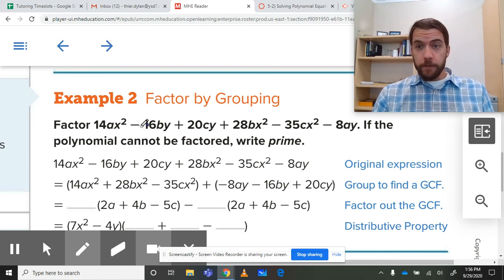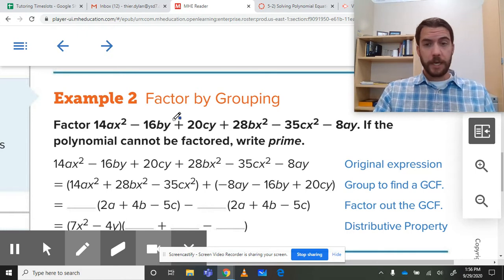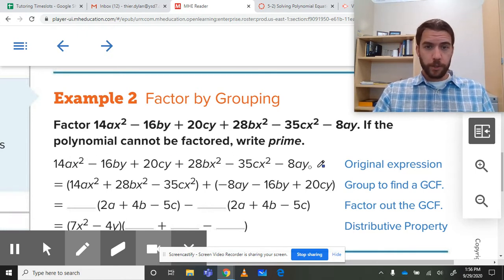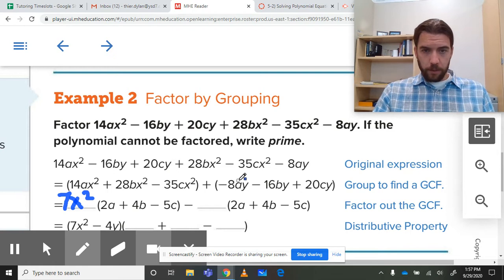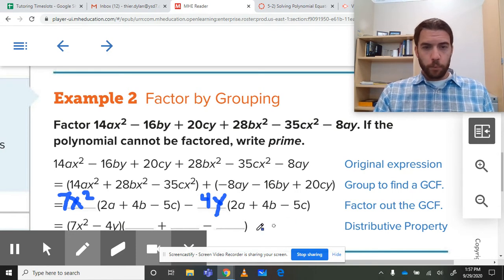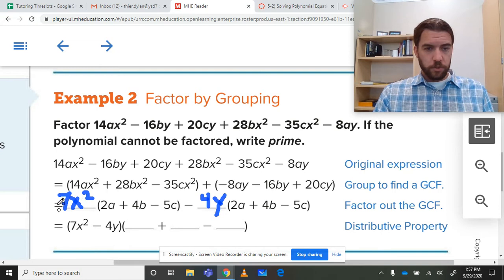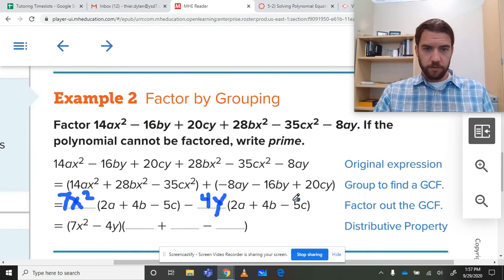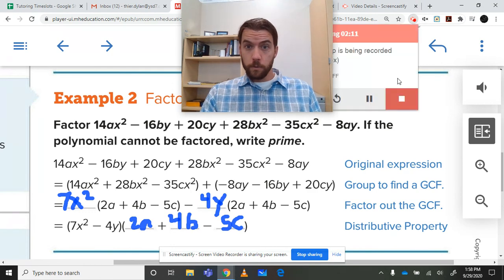5-2) Example #2 Factor by Grouping